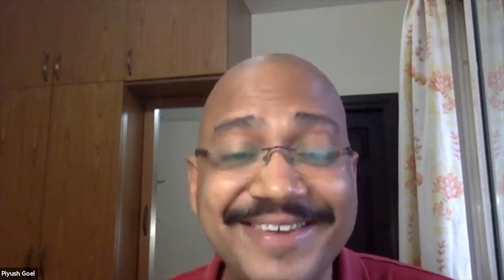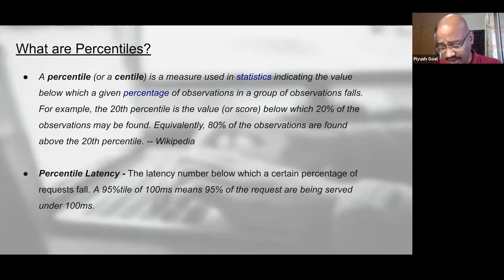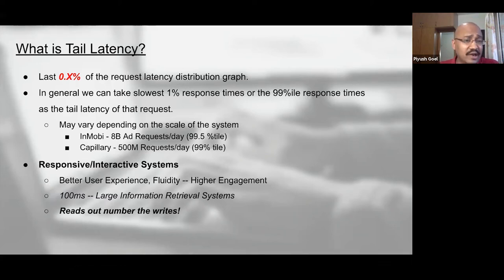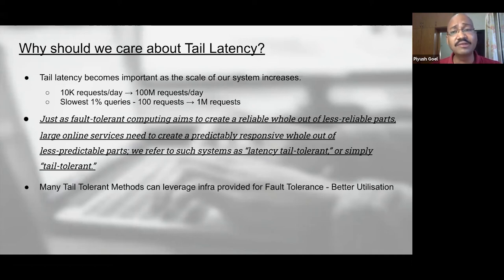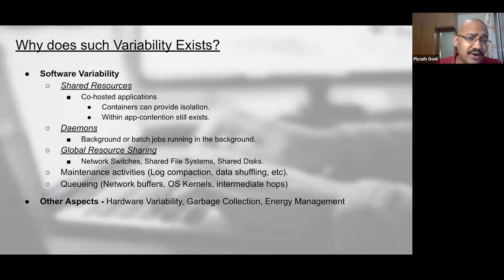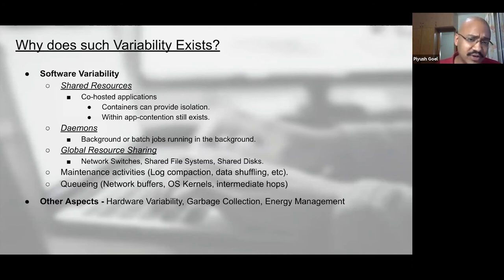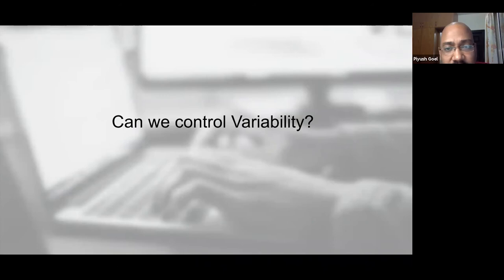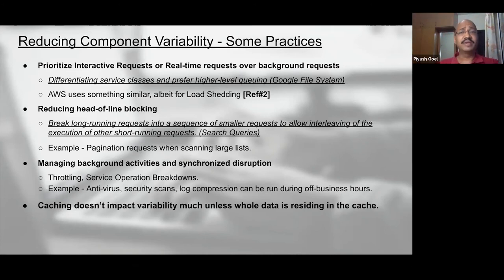The Tail at Scale and large-scale distributed systems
Software techniques that tolerate latency variability are vital to building responsive large-scale web services. Systems that respond to user actions quickly, within 100ms, feel more fluid and natural to users than those that take longer. Improvements in Internet connectivity and the rise of warehouse-scale computing systems have enabled web services that provide fluid responsiveness while consulting multi-terabyte datasets spanning thousands of servers.

This is a “Papers We Love” meetup where speaker Piyush Goel explains some of the concepts discussed in the paper "The Tail at Scale" by Jeff Dean and Luiz André Barroso.
Piyush Goel is Vice President of Engineering at Capillary Technologies.